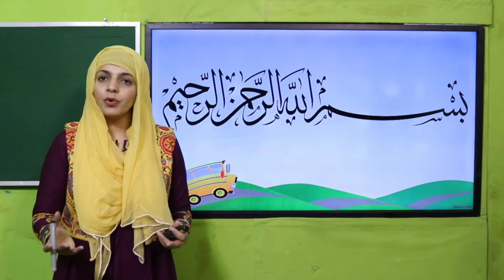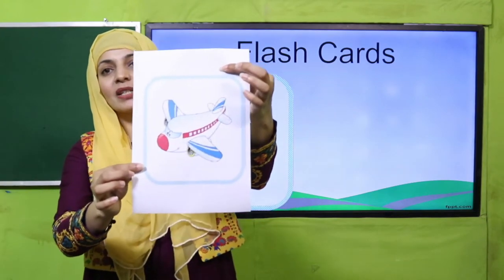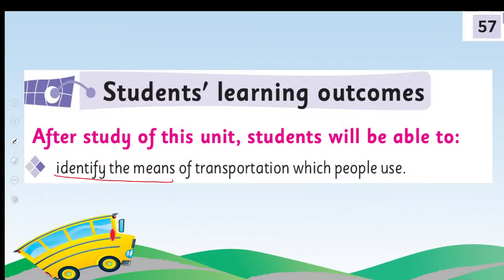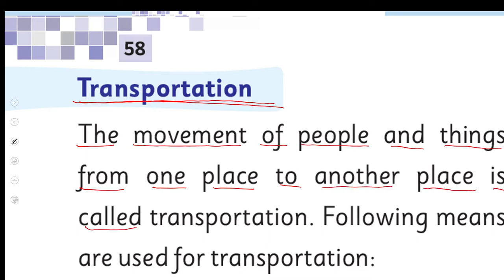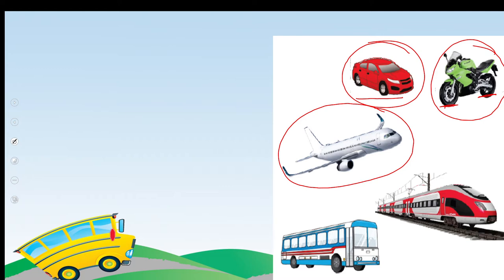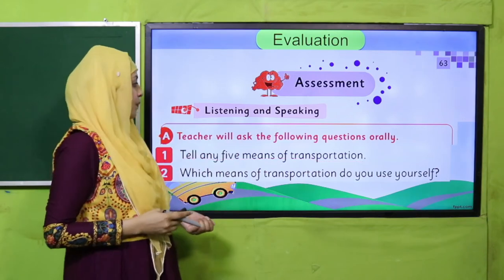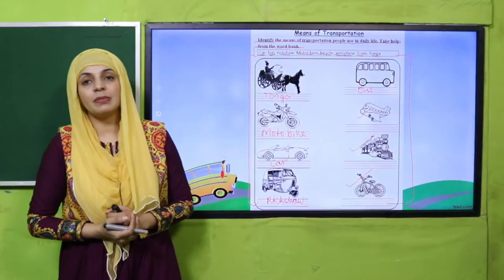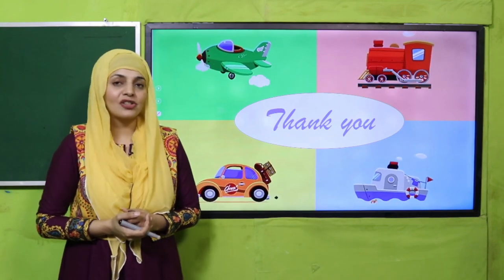GK Garde 1 Unit 8 Lecture 1 || SNC 2020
Introduction of unit 8  Getting Around Transportation.

1. PowerPoint Presentation

2. Lesson Plan

3. Worksheet/Activity

4. Flash Cards Activity